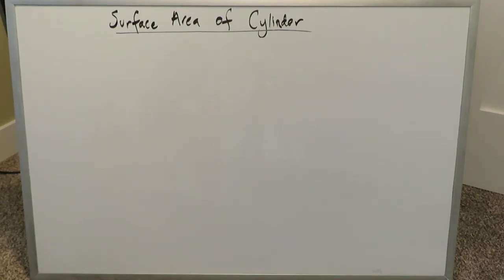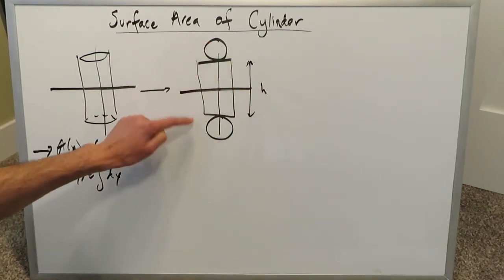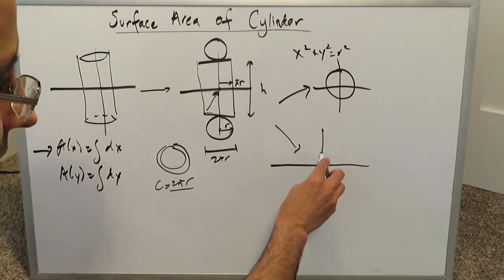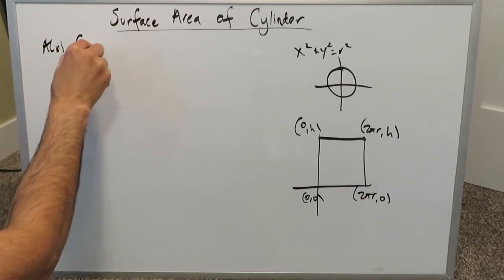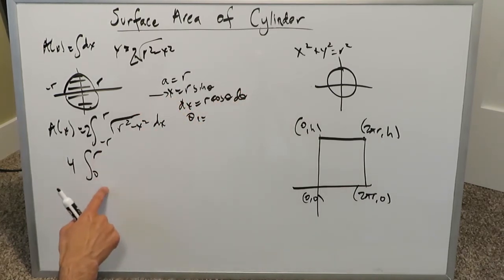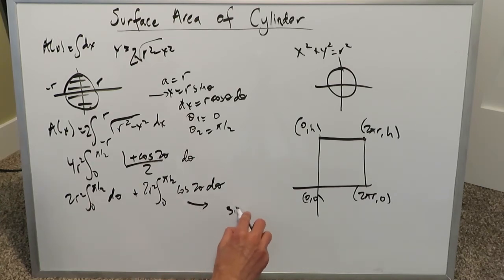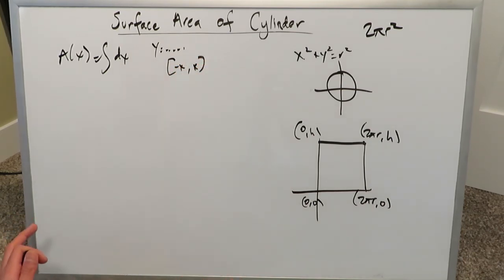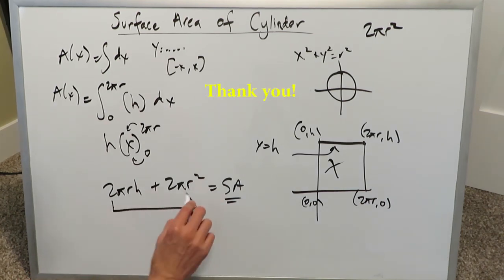Derive Surface Area of Cylinder Using Integral Calculus (step-by-step)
See the easy derivation of the Surface Area formula for a Cylinder using Integral Calculus. This is but one way of doing it!
A step by step procedure.